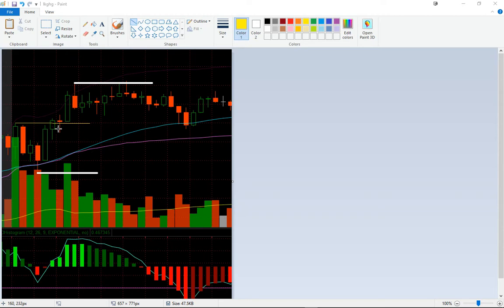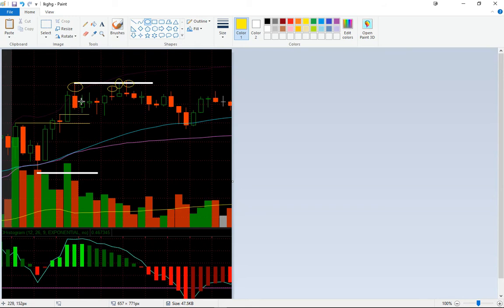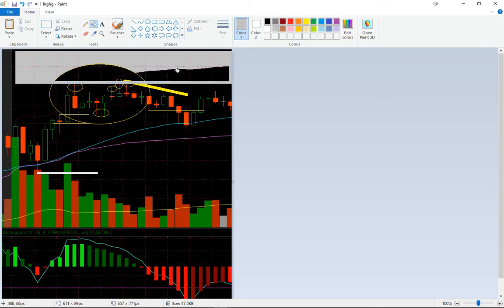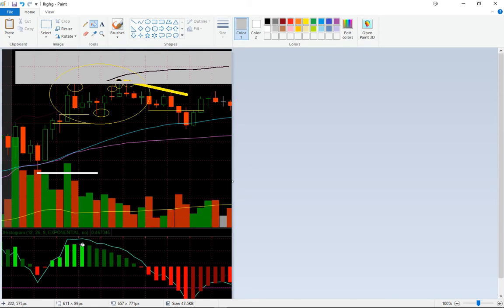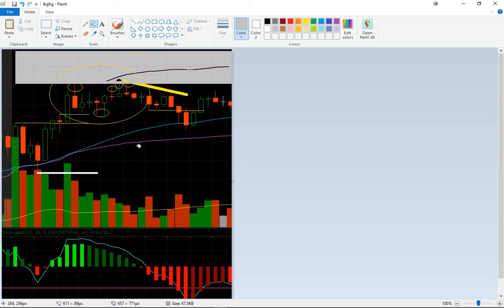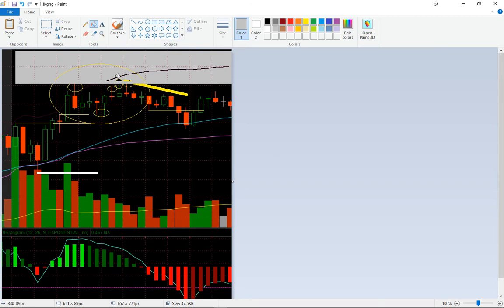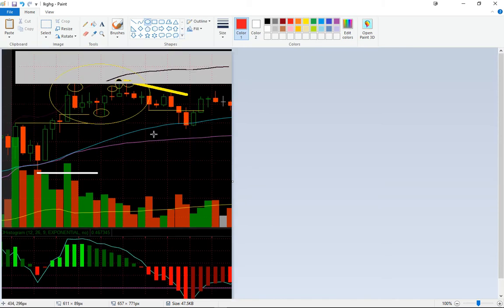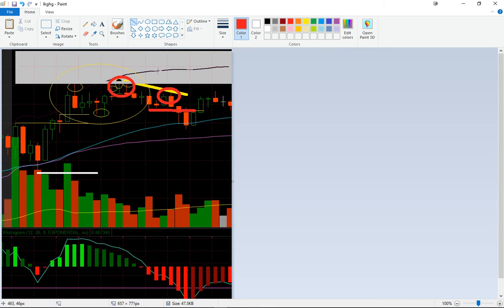TRADING ~ WHERE TO START & HOW TO PROFIT EVERY WEEK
Other names worth studying on youtube are:

Al Brooks
FuturesTrader71
Anthony Drager
John Grady
James (Jim) Dalton
John Hoagland
Peter Davies
Fausto Pugliese
Cyber Trading University